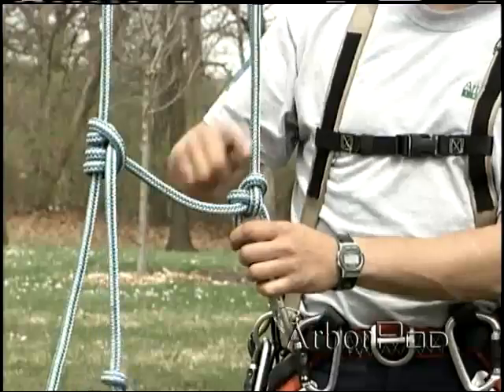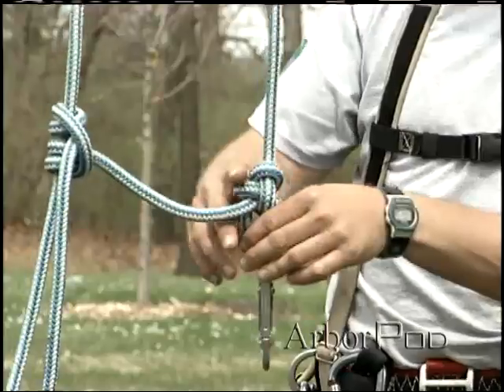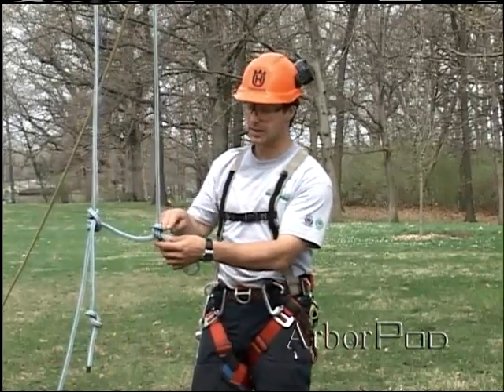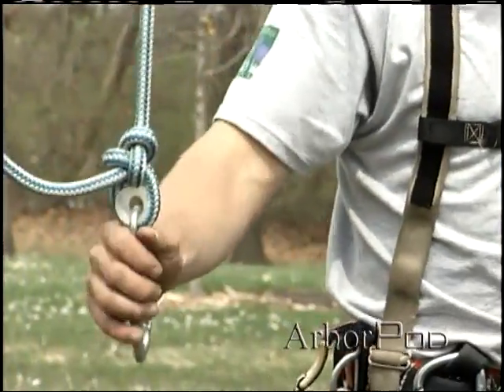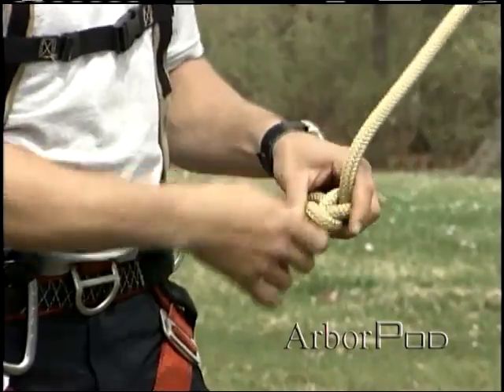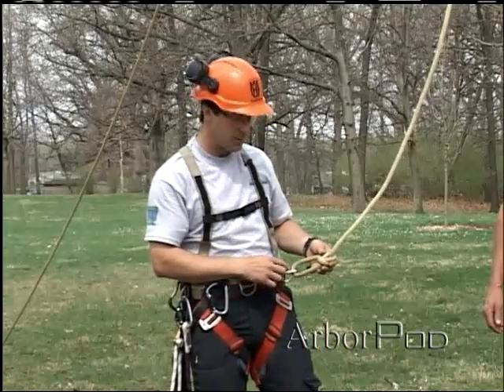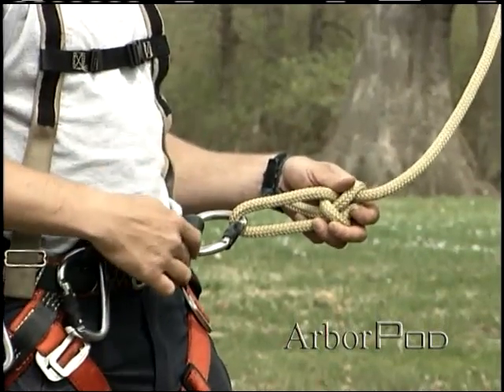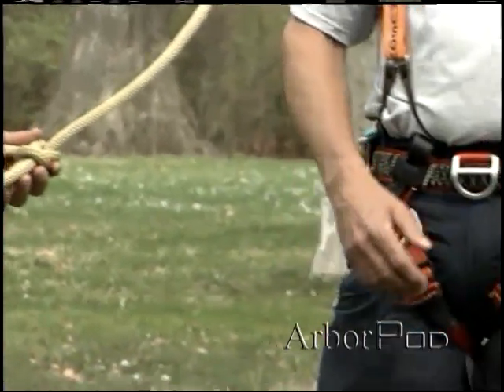Anchor knots and Limitations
Historically the bowline has been used as an anchor hitch to the connecting link in a closed climbing system. With the development of open climbing systems, anchor hitches and connecting links have evolved as well. How can a good interface be created? Watch this episode to find out how.